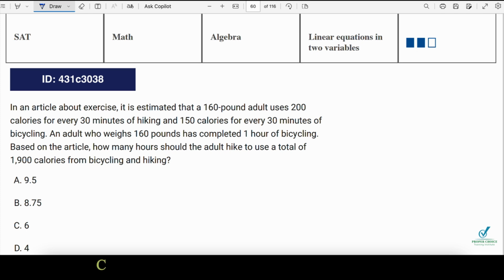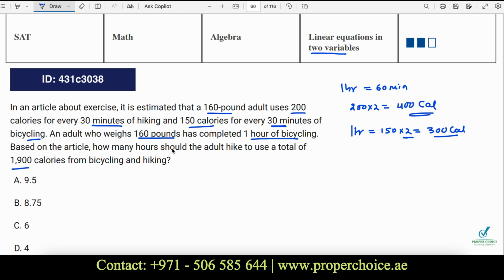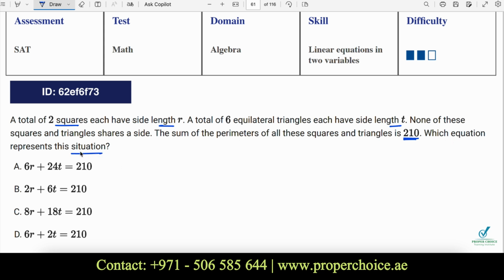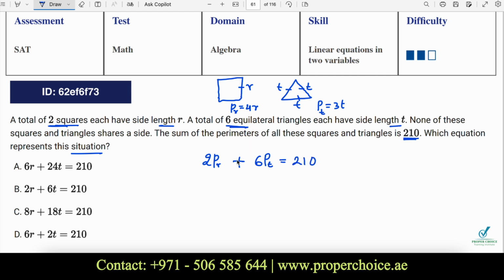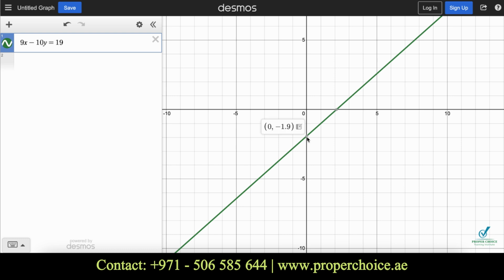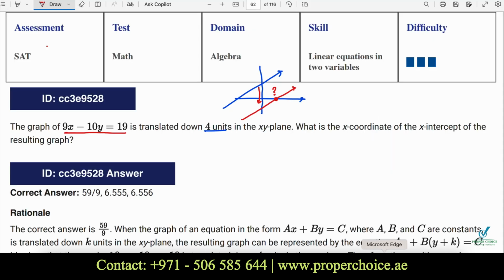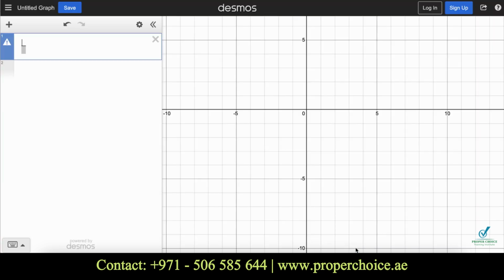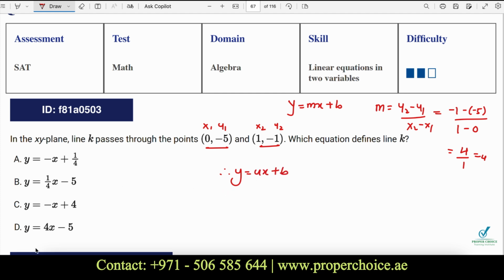Linear Equation in two variable - Digital SAT Math College Board Question bank solution - Part 28